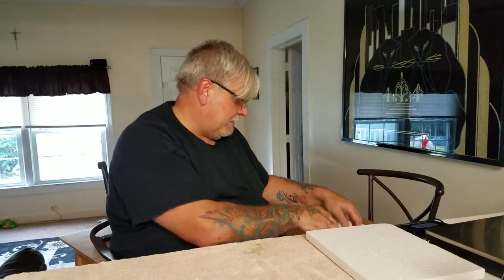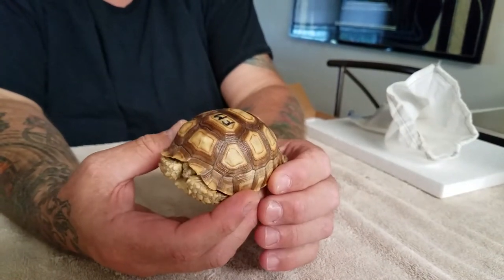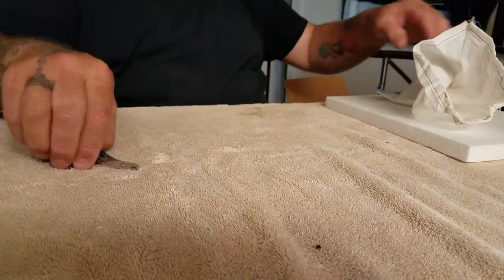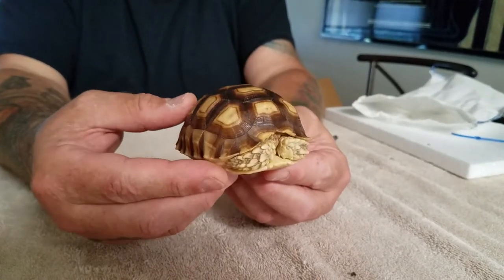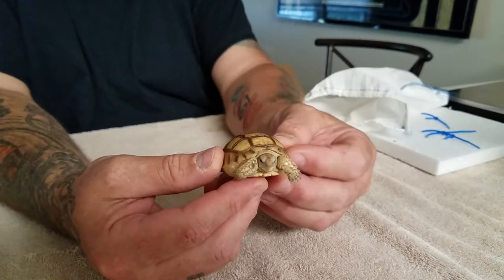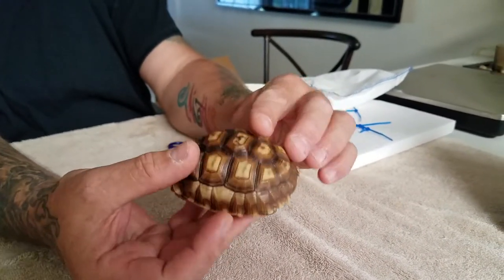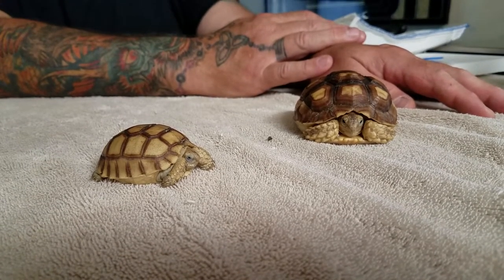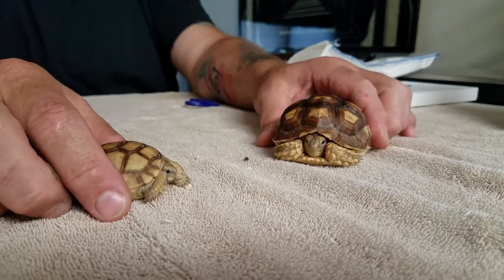Opening of Box # 2 from Florida Iguana and Tortoise Breeders